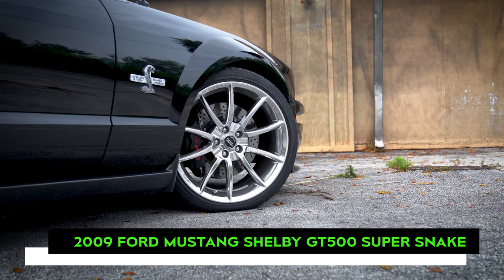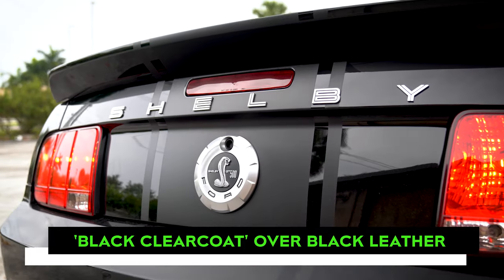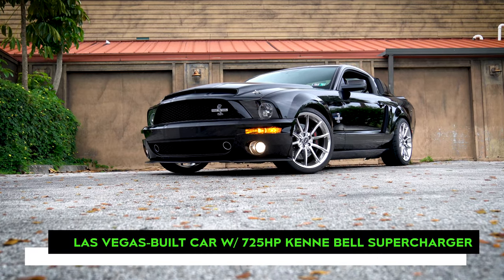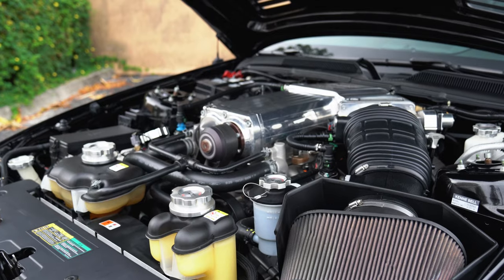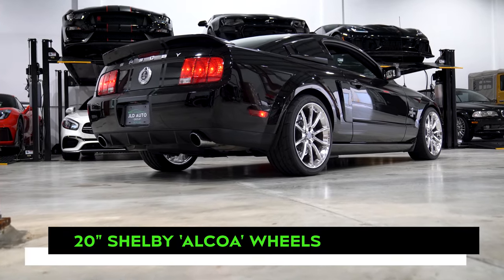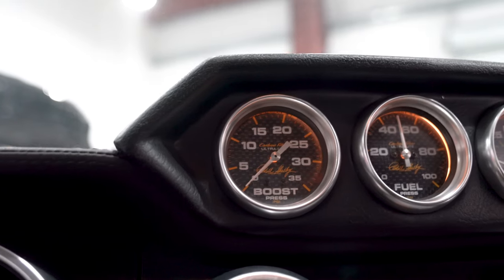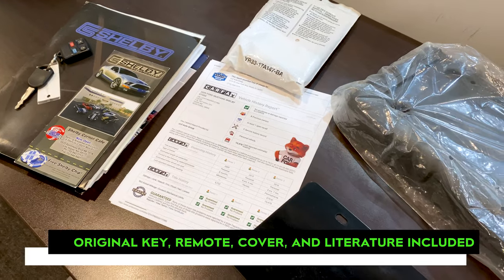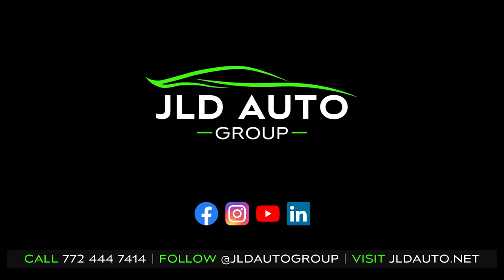725HP 2009 Mustang Shelby GT500 Super Snake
One of our most prized Mustangs to recently come into inventory is this 2009 Mustang Shelby GT500 Super Snake! With just 10,864 miles, this 725hp Kenne Bell-supercharged Mustang is ready to provide some wonderful supercharger whines...watch (and listen) to the video below to see what we mean.

JLD Auto Group

We are a boutique dealership specializing in unique automobiles across a variety of decades. Whether your forte is modern or classic, exotic or muscle, or you're just crazy about amazingly well-preserved low-mileage collector cars, chances are our inventory has something that'll pique your interest.

We also offer:
➖ Door-to-door Shipping
➖ State-of-the-Art Detailing
➖ Financing
➖ Warranties